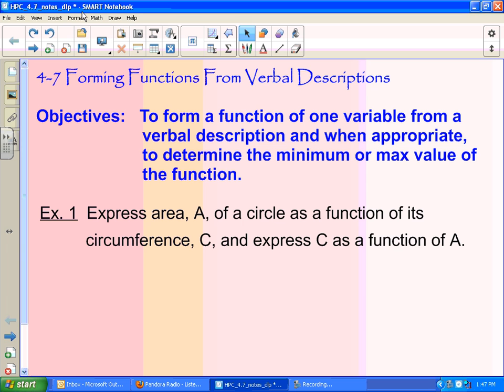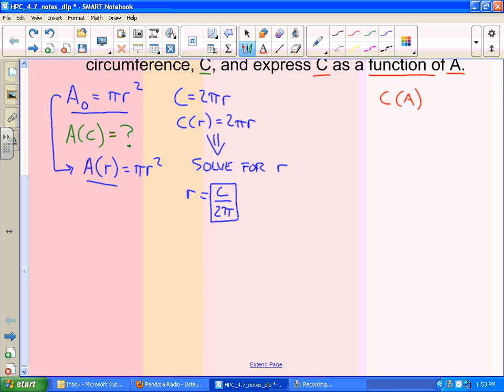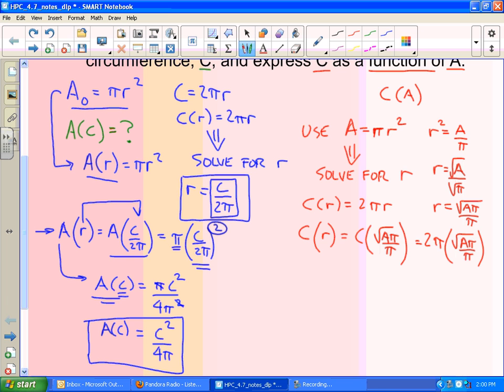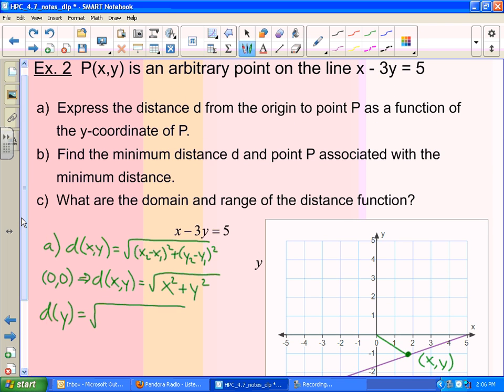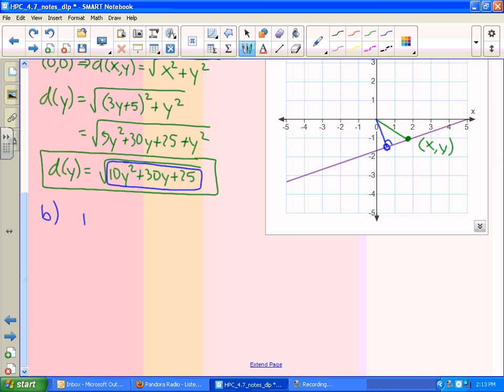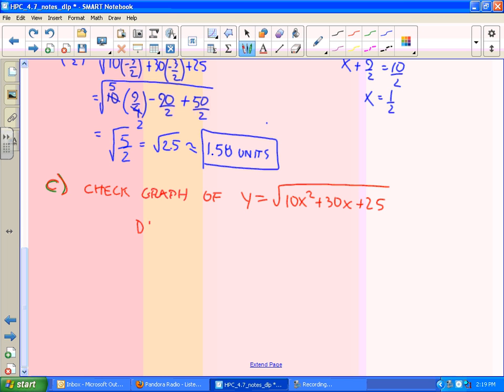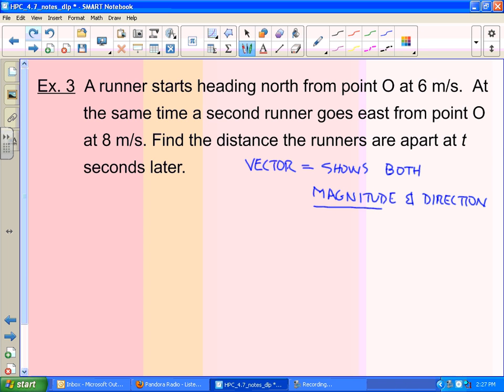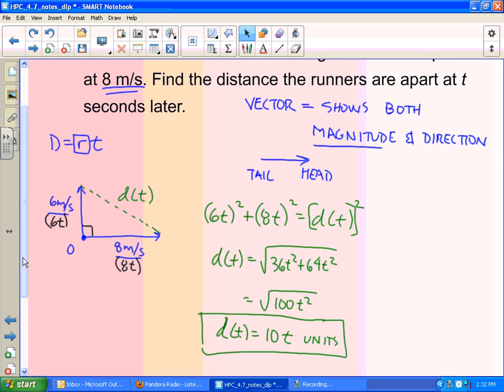Honors Precalculus- Section 4-7:Forming Functions from Verbal Descriptions day 1.wmv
Creating one variable functions of application problems and determining minimum or maximum values of the function